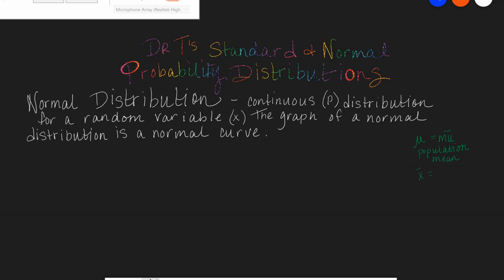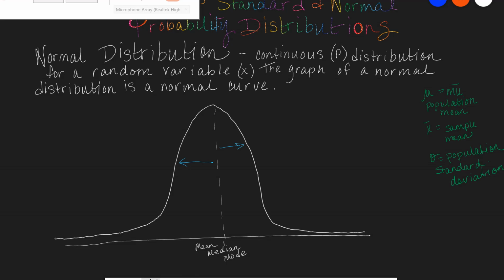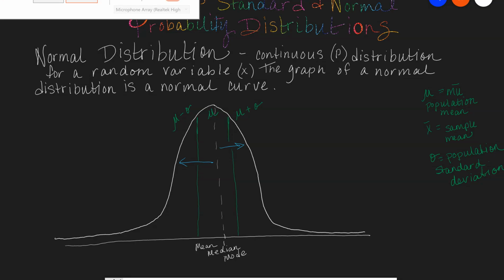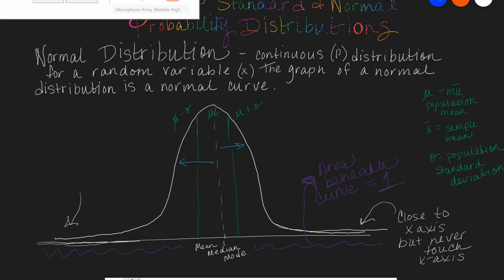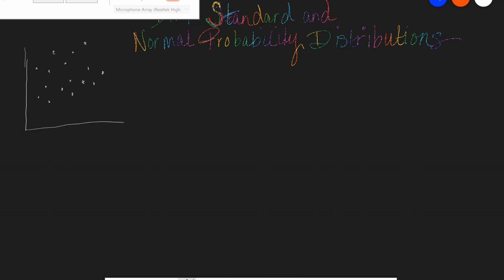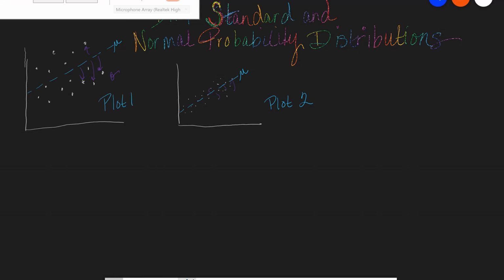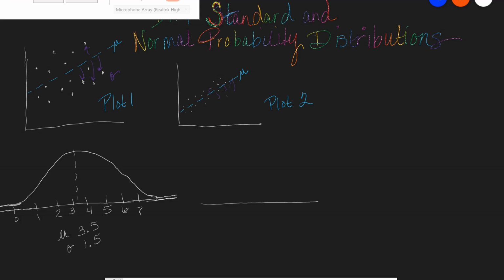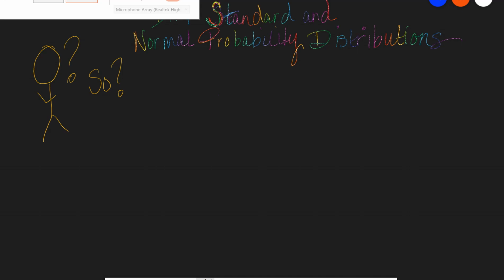Research Methods Basics Normal Probability Distributions